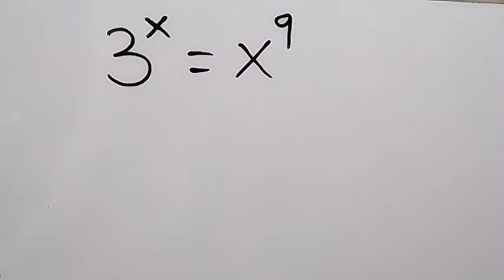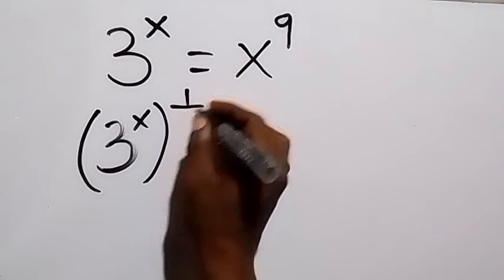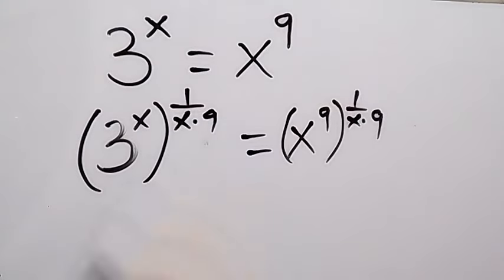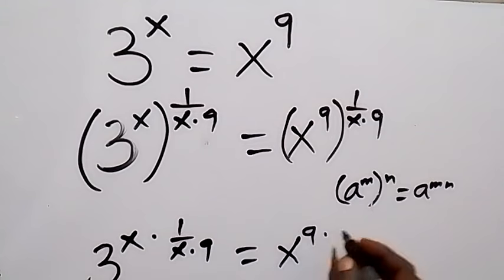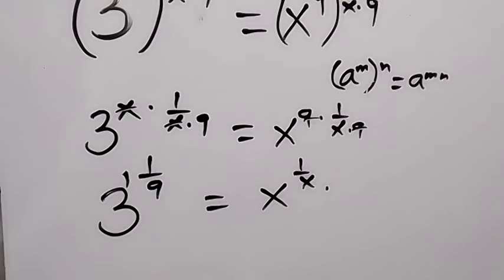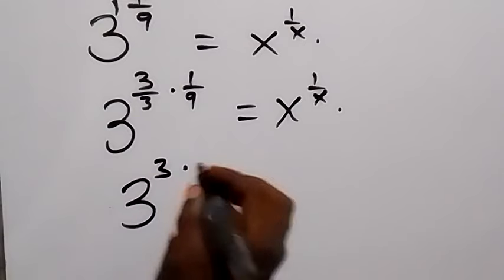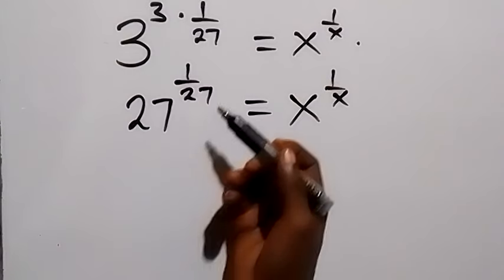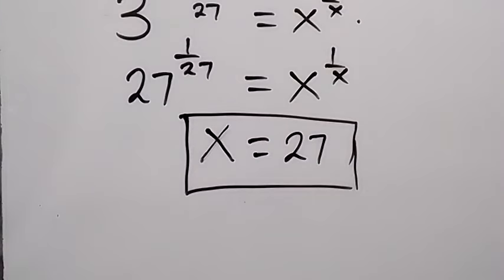A Nice Math Olympiad Exponential Equation | How to solve for X in this problem